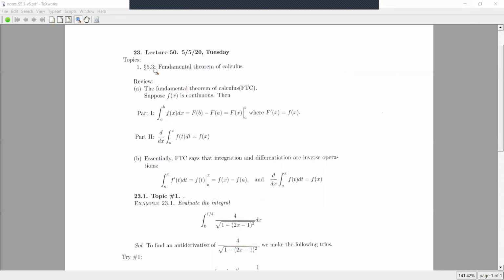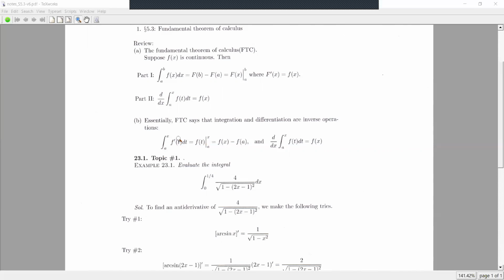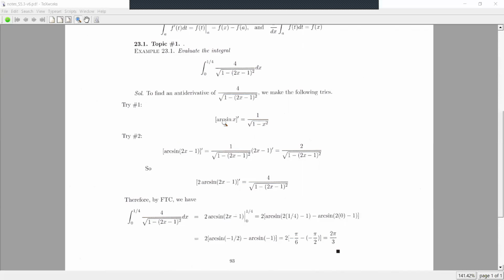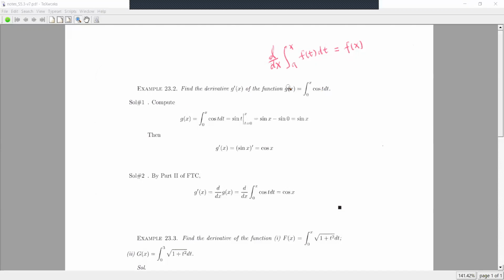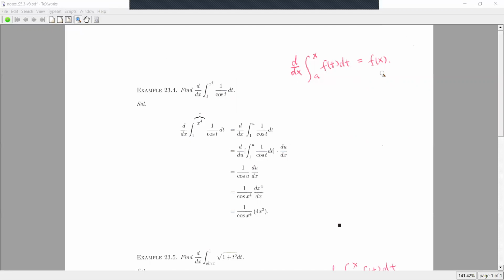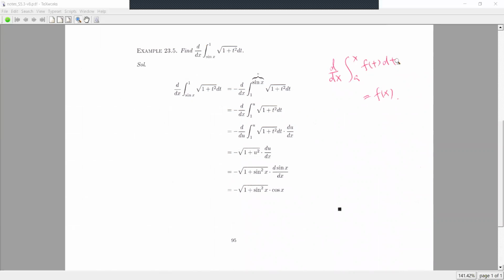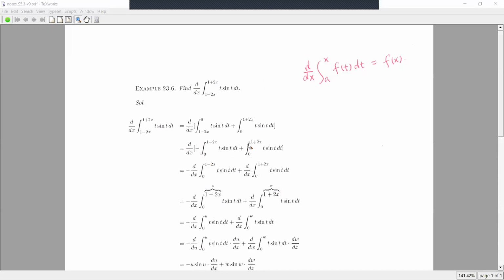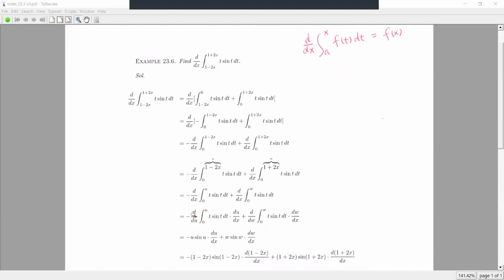Section 5.3 (Part 2)